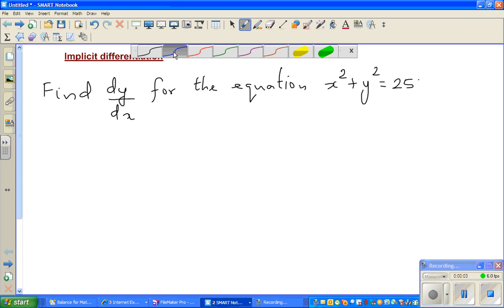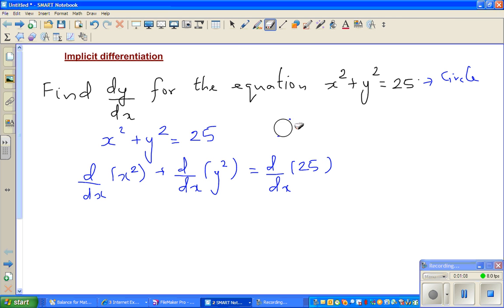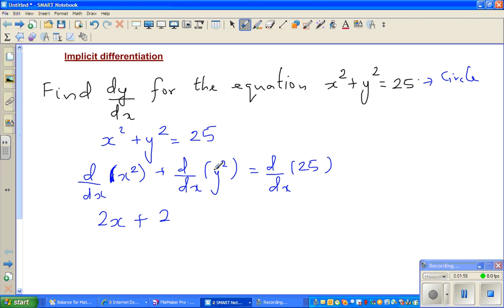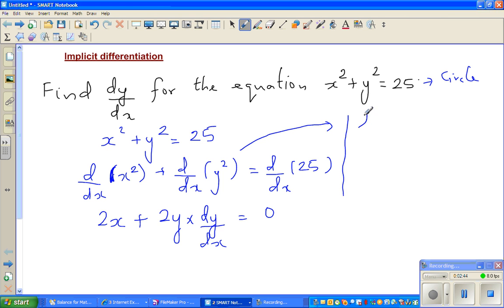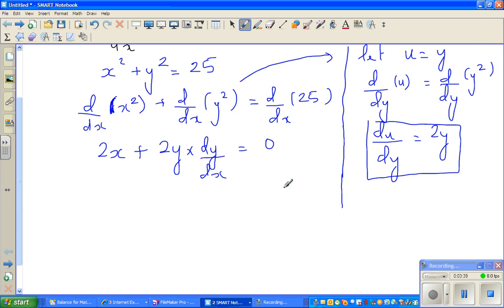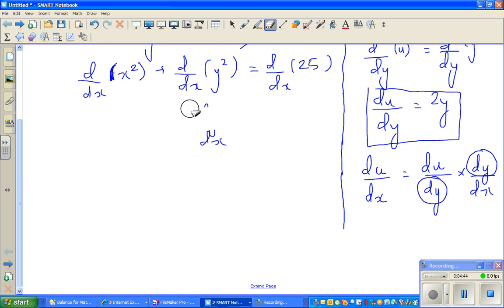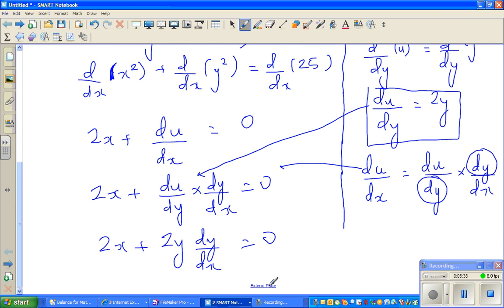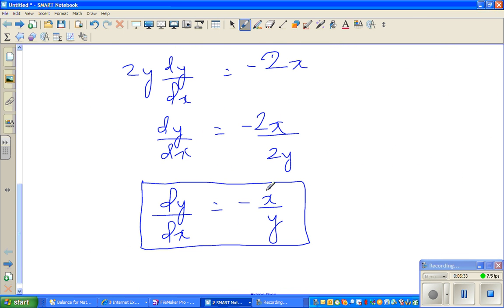Intuition behind implicit differentiation of x^2+y^2=25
In this video I have shown the intutition behind implicit differentiation